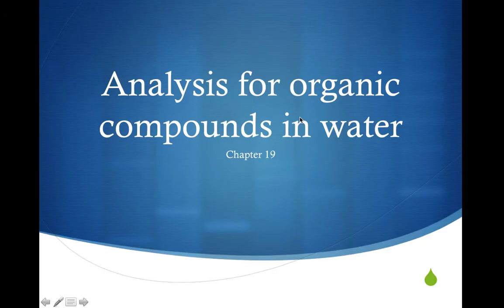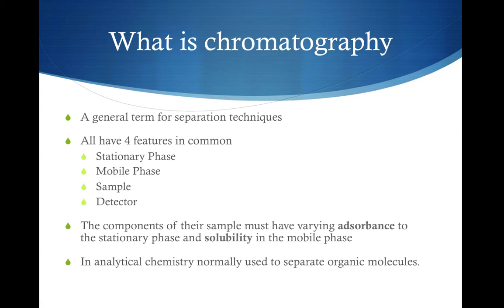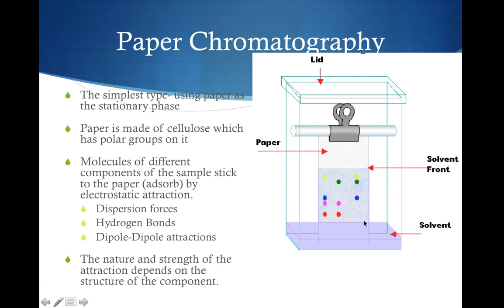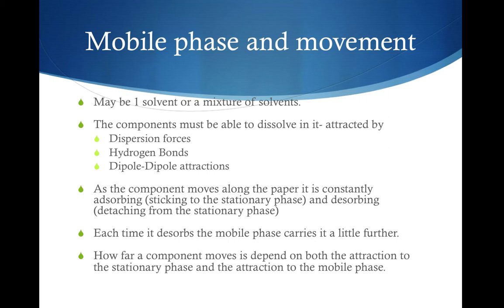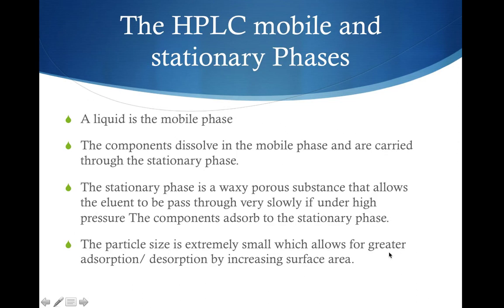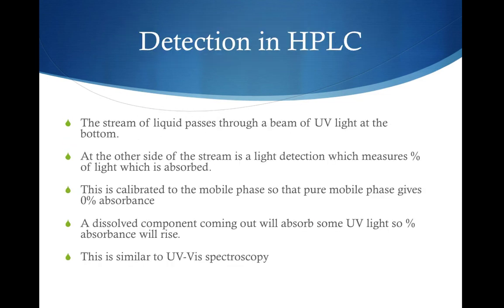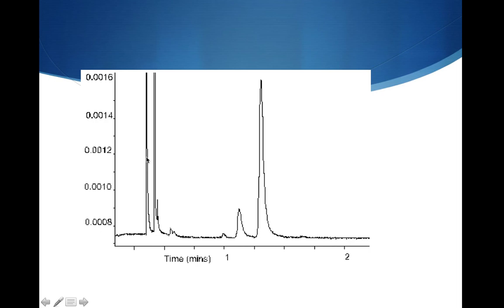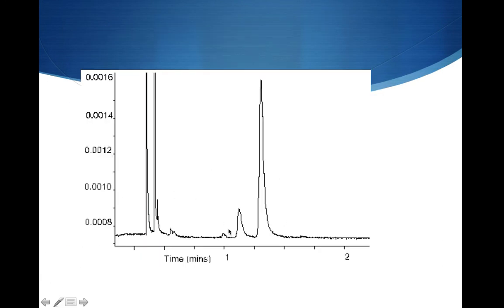19 Analysis for organic compounds